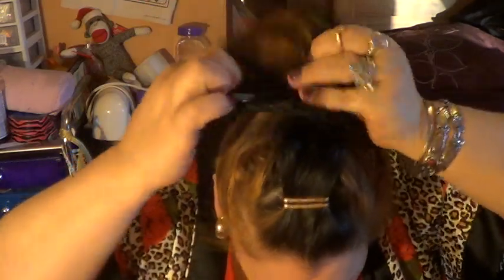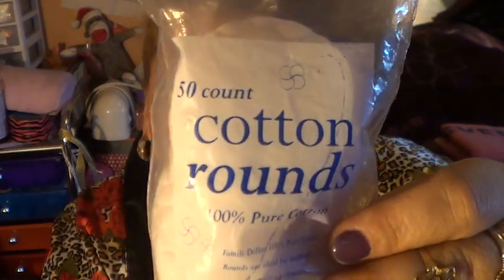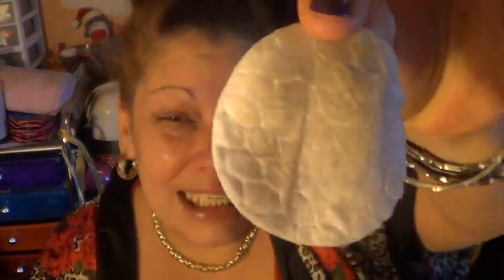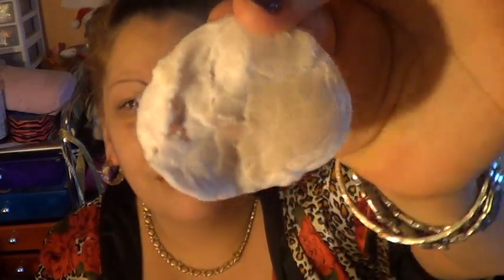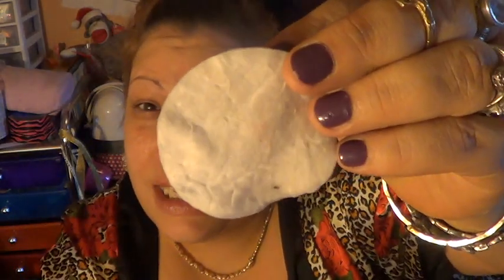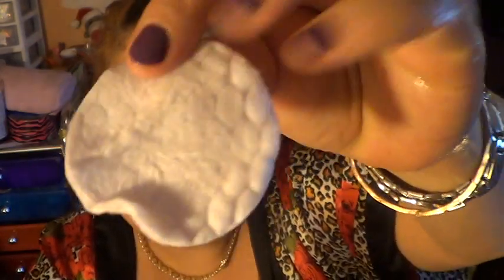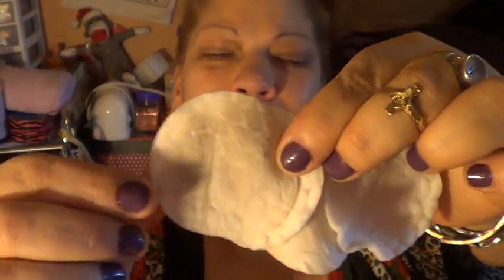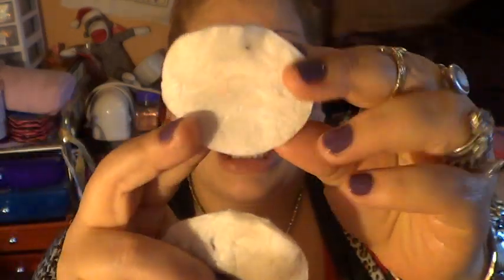HOW I CLEAN MY FACE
HOPE U LIKE N ENJOY